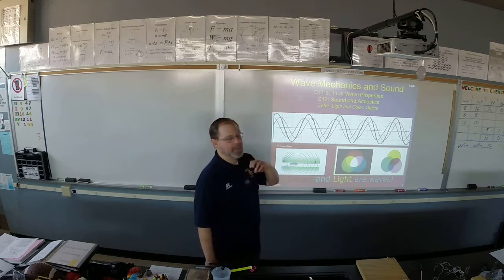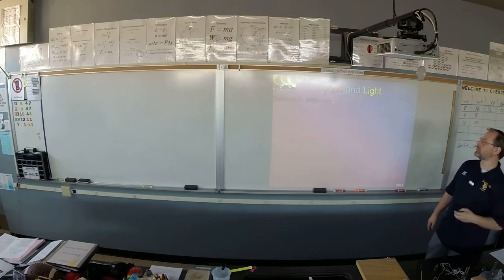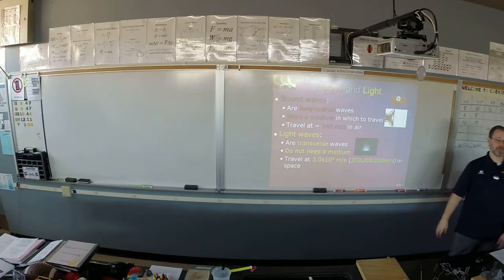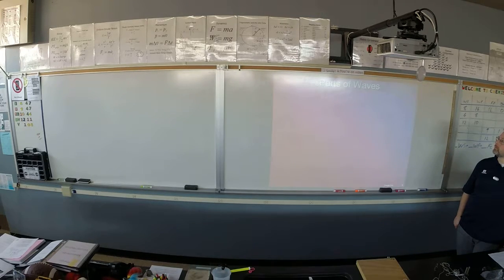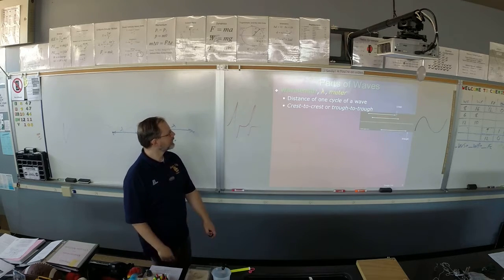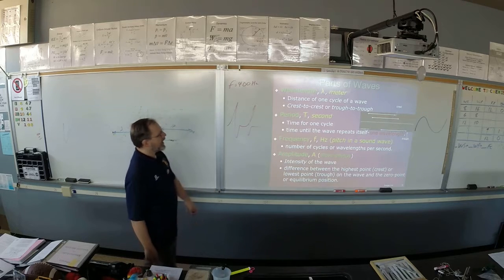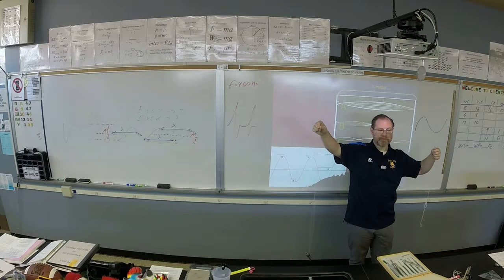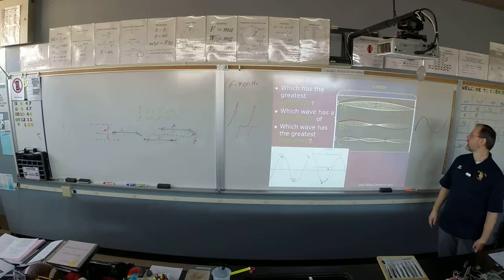Wave Mechanics and Sound Day 1 part 1 of 2